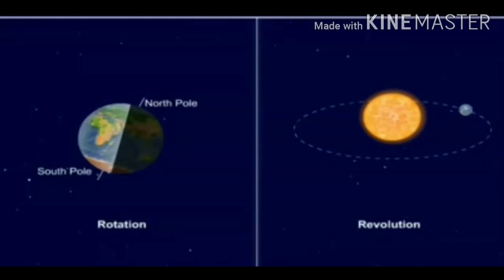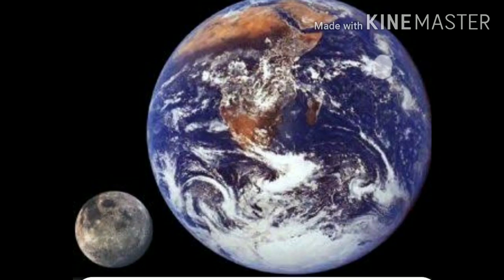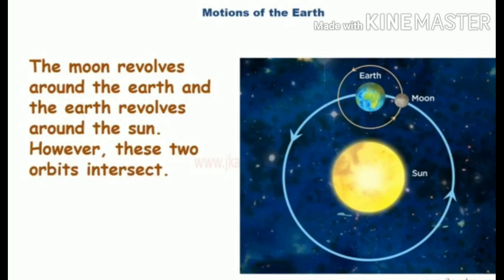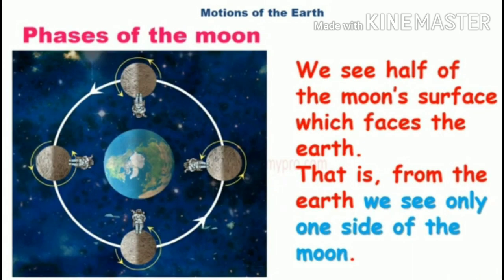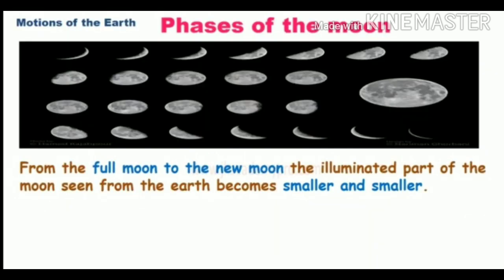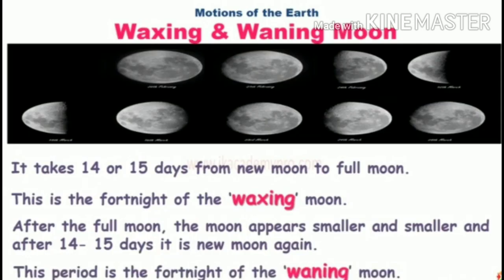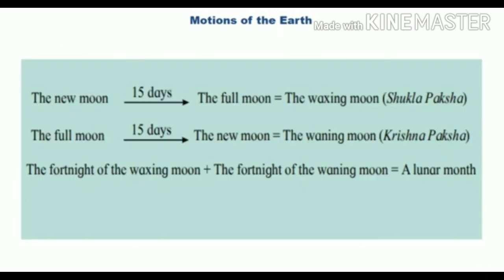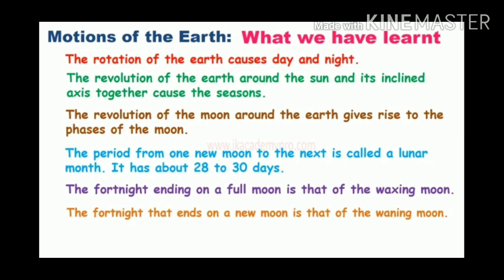EVs I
Part II L. 2. Motions of the Earth